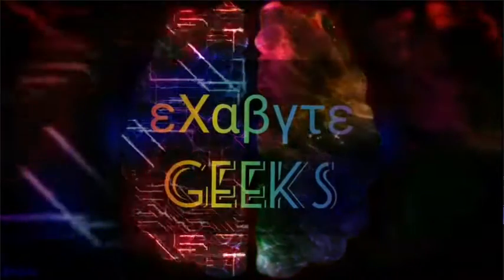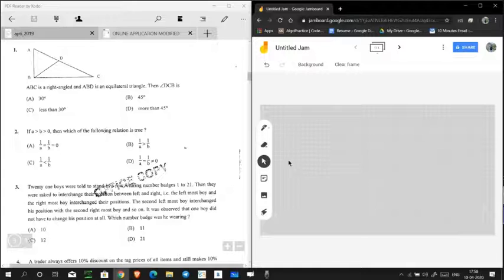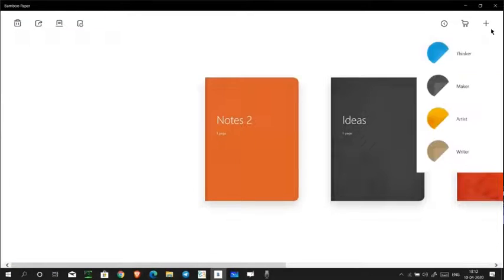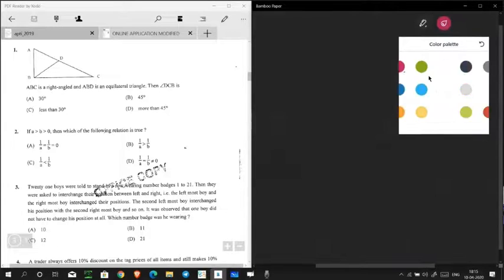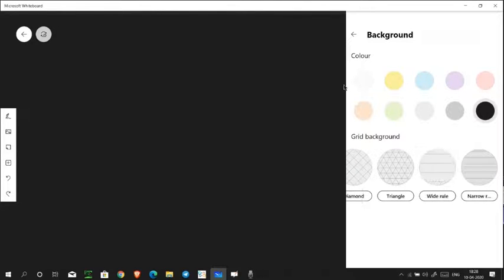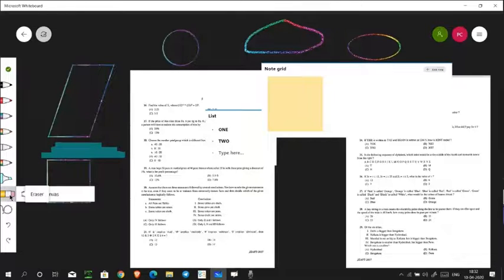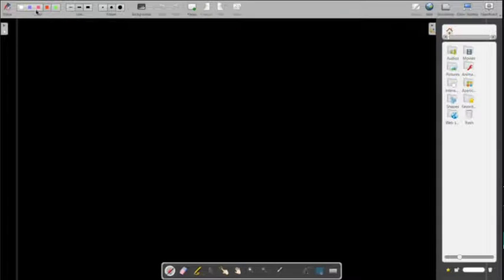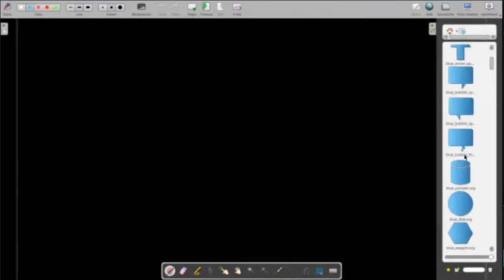Open Board or JamBoard or WhiteBoard or BambooPaper || Best Digital Boards For Educators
Hello geeks, we are starting a new video series from today, Software Reviews. This video is the first episode in the series. The video focuses on a few Digital whiteboards that can be used to make educational videos on any online platform or can be used for making Presentations.
Chapters:
0:00 Introduction
0:57 Jam board
4:11 Bamboo Paper
7:55 Microsoft Whiteboard
12:38 Open Board Software

• Whiteboard - A whiteboard designed by Microsoft.

• Open board - This is an interactive whiteboard meant for schools and universities.

• Jam board - Jam board is an interactive whiteboard made by Google. It can be opened directly on Chrome.

• Bamboo paper - This app, as it claims, can transform your mobile or touch PC into a paper notebook

Do comment which one you would prefer and use. Keep interacting with us. Help us improve our content.
We are now on both Facebook and Instagram.

Keep Learning! Keep Growing! Keep Inspiring!

Title Words SEO : Best Digital Boards For You || Educators MUST Know about These